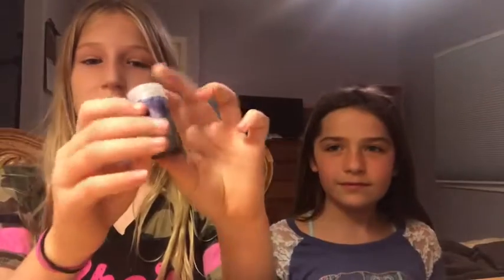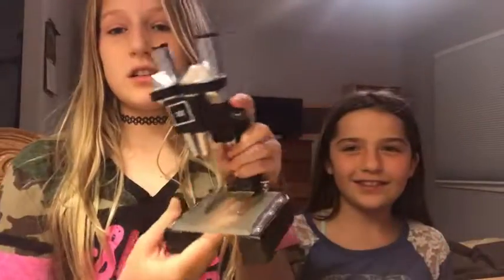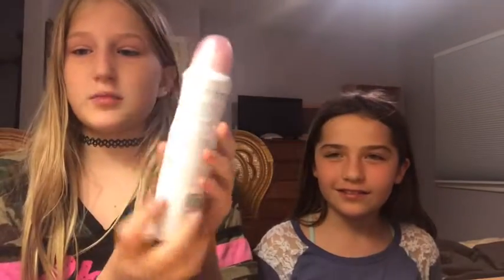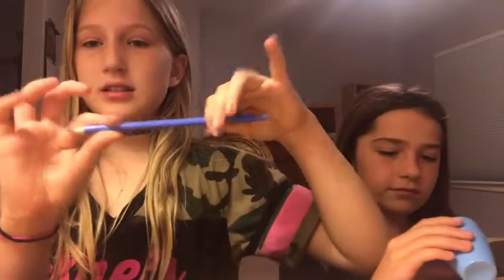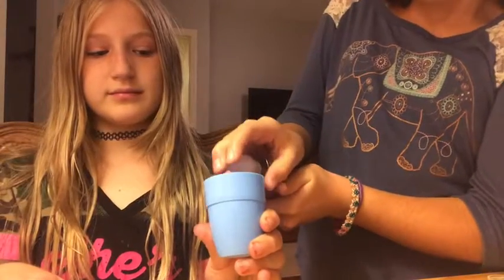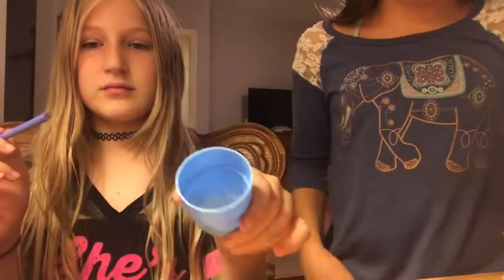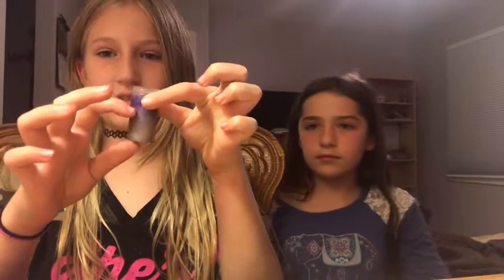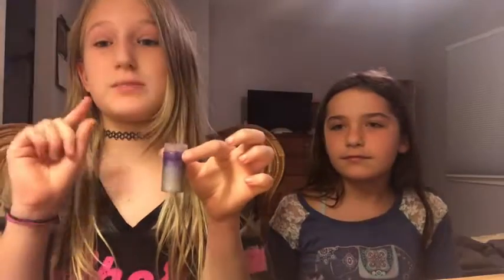Making A Safe Remover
Making a safe remover for multiple areas check out this cool mixture